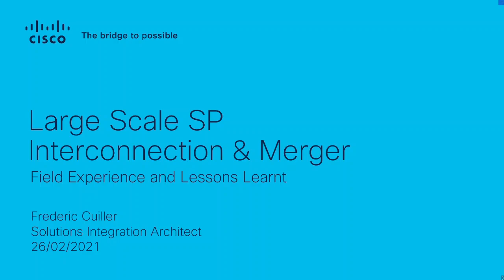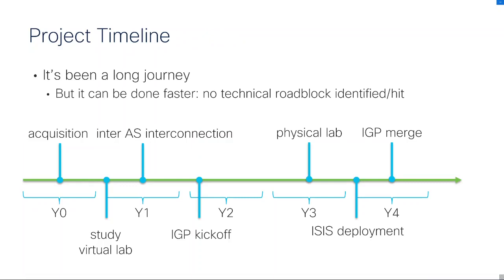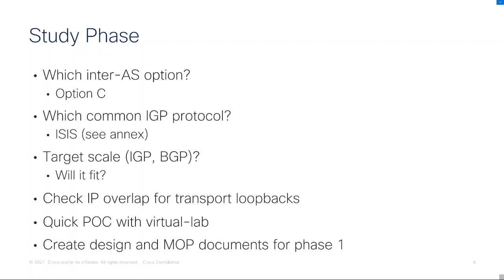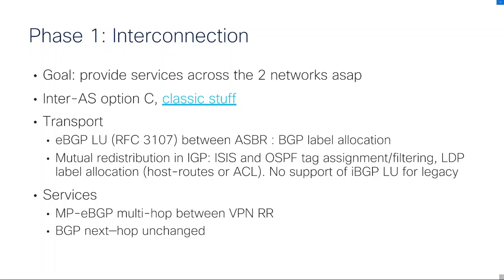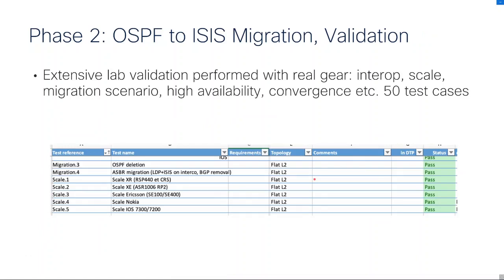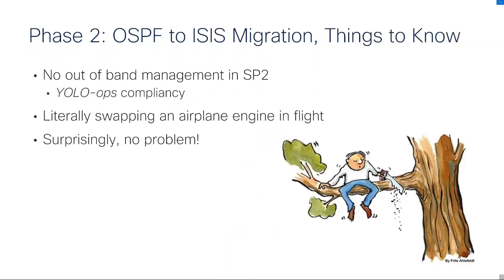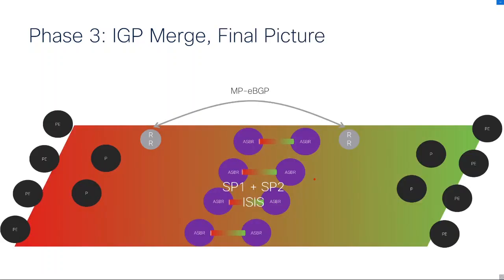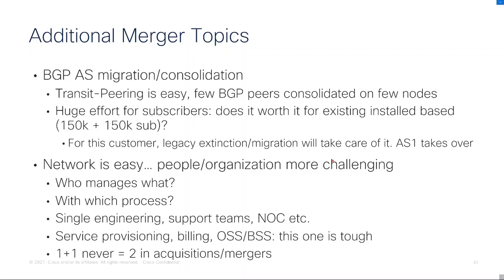Merging Service Provider Networks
This is the recording of a virtual NOG meeting held at Fabruary 26th 2021 by  Frederic Cuiller (@fcuiller).

Frederic Cuiller is Solutions Integration Architect in Cisco’s professional services group. He is involved in design, validation, deployment, support, migration, and optimization of network solutions in multi vendor Service Provider environment.